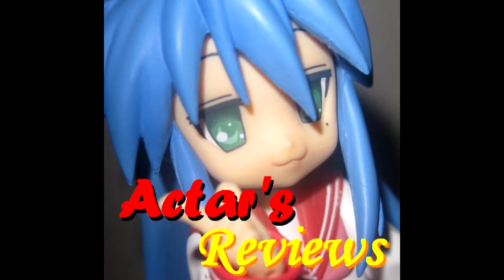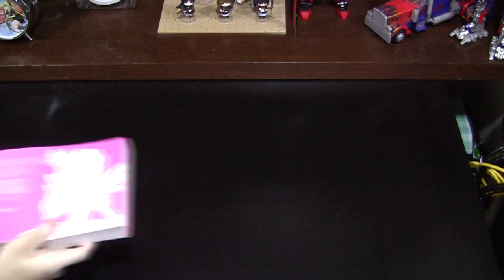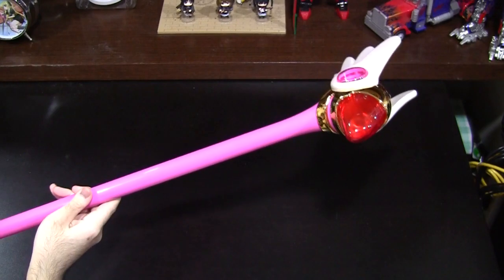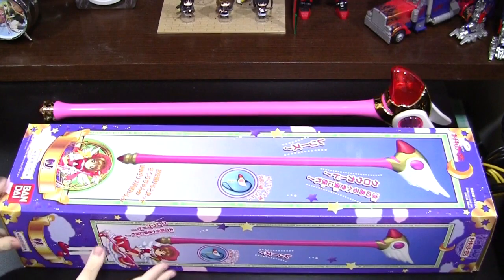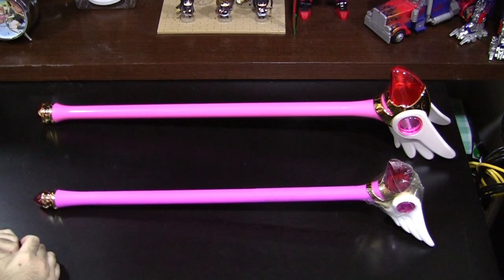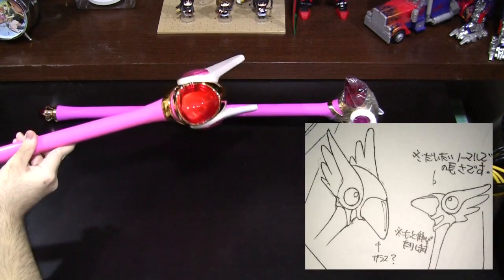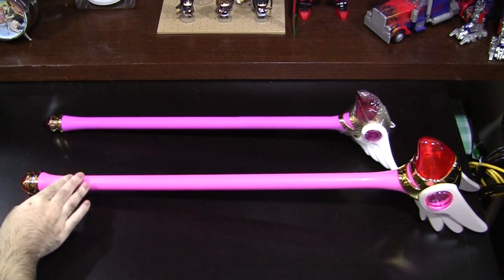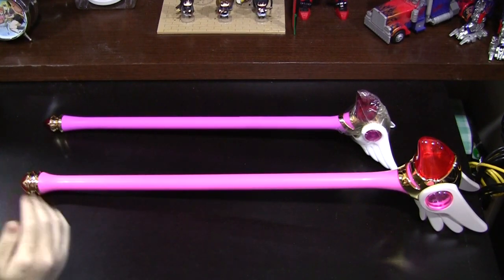ARR - Movic 1/1 Scale Cardcaptor Sakura Staff Replica Review カードキャプターさくら 封印の杖 レビュー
Ready for the barrage of nostalgia? Merchandising companies think you are.